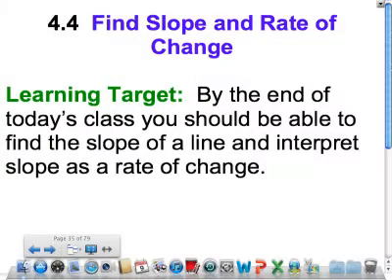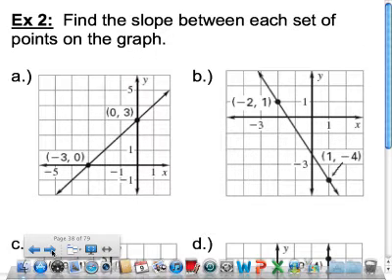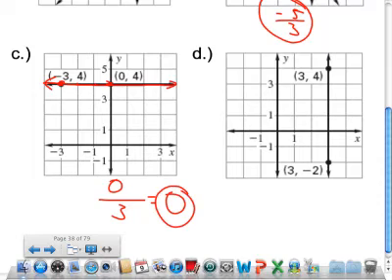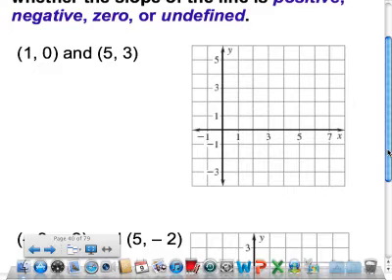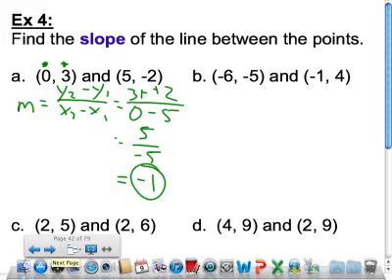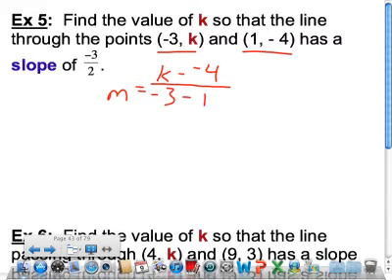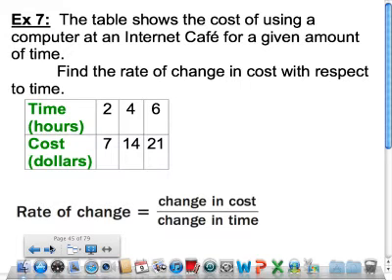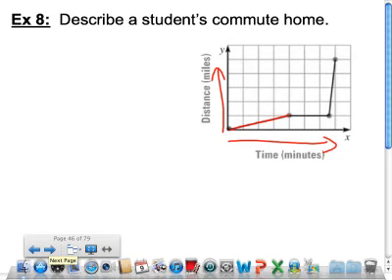Section 4.4: Find Slope and Rate of Change